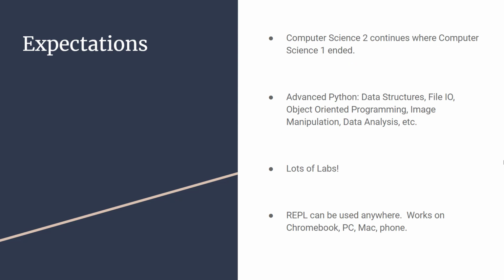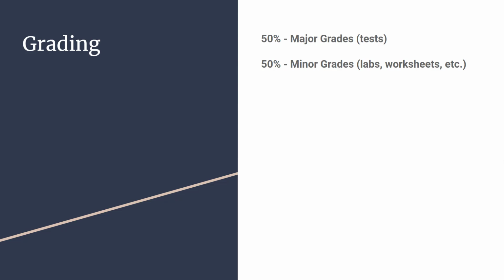Avis Computer Science 2